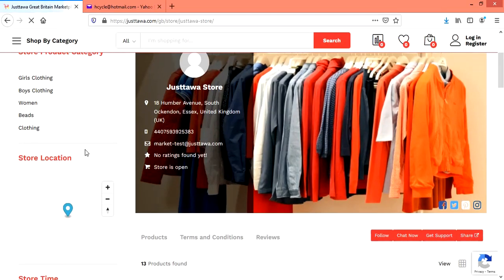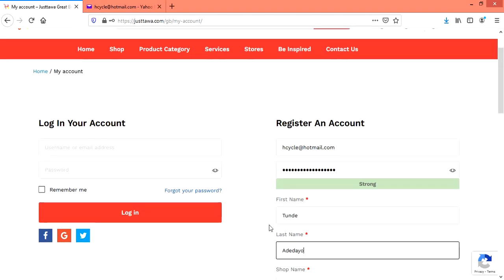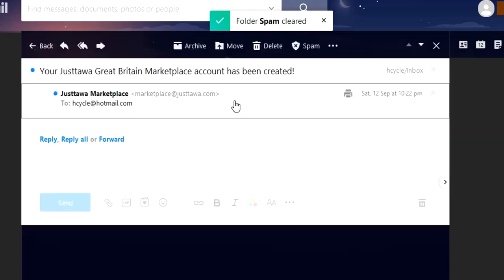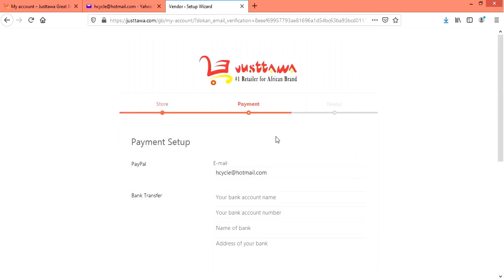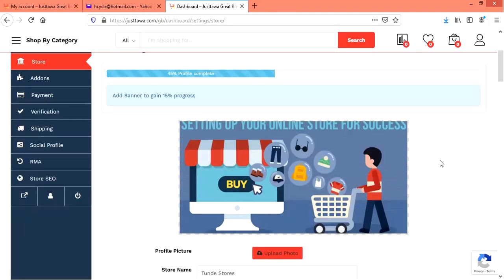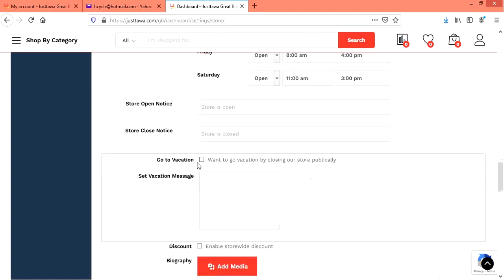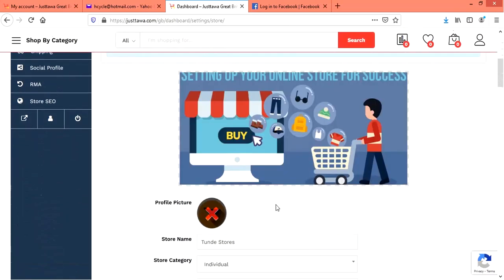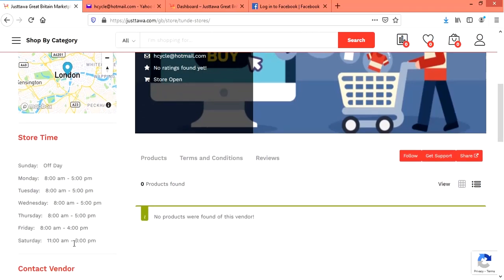Justtawa 01 Seller Registration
This video shows and explains what is required to complete seller registration on Justtawa Marketplace. In setting up your store, we hope this video will help you get started without stress.